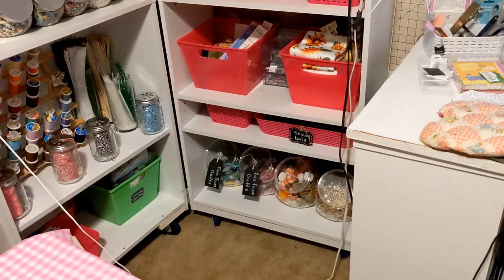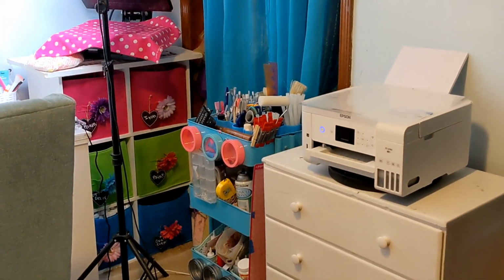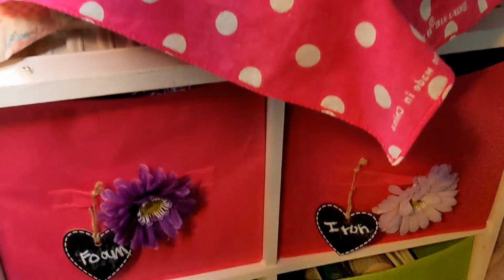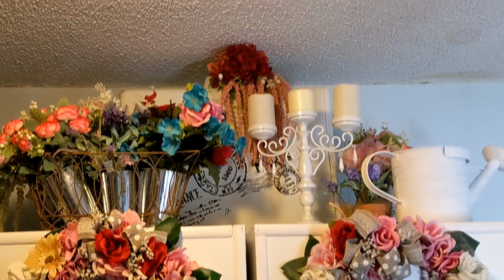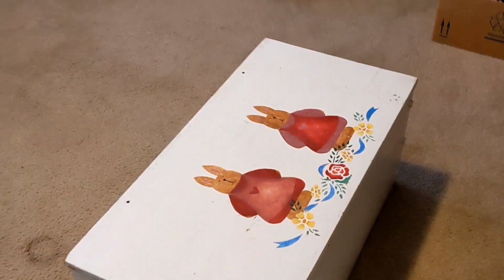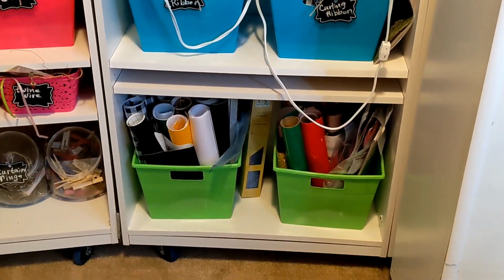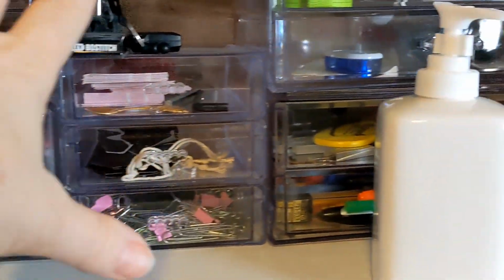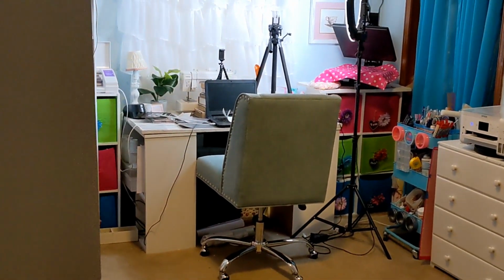Craftroom Reset/ Organization/ Fullerton's Professional Organizing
Craft Room Reset
I am here to help when you feel overwhelmed. I can put the calm back into you home.  My responsibilities include assessing the home, developing a plan, and implementing it.
I Specialize in laundryorganizing laundry kitchenorganizing kitchen closetorganizing closet bedroomorganizer bedroom and craftroomorganizer